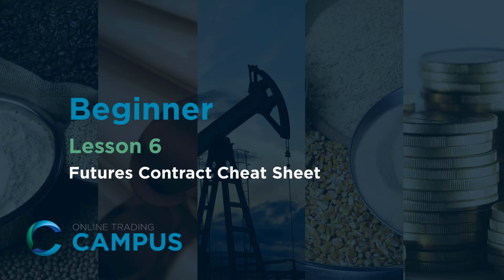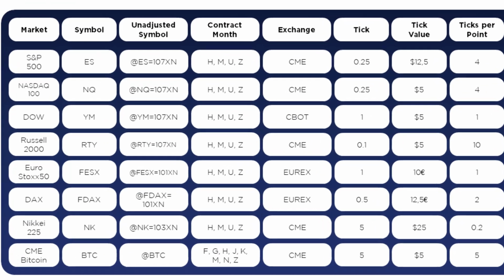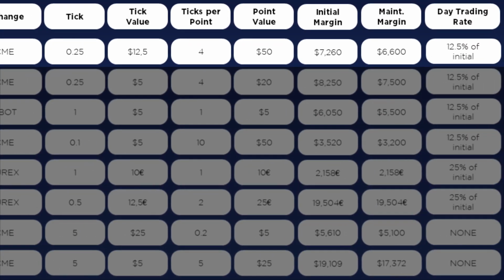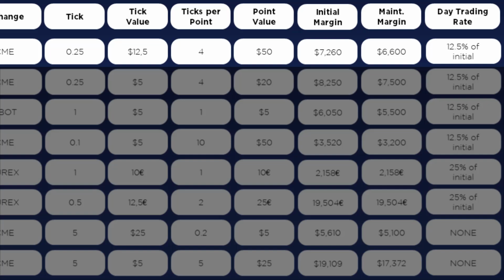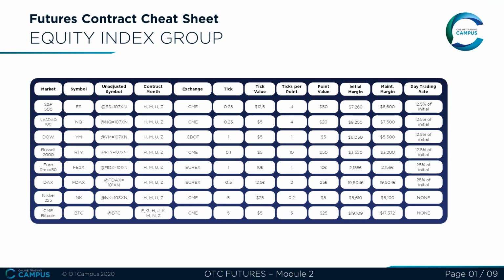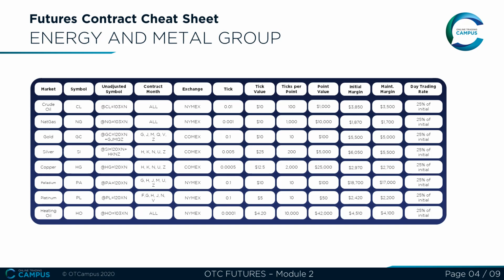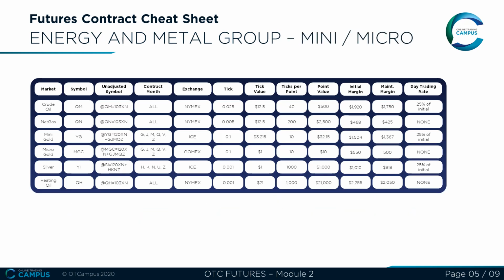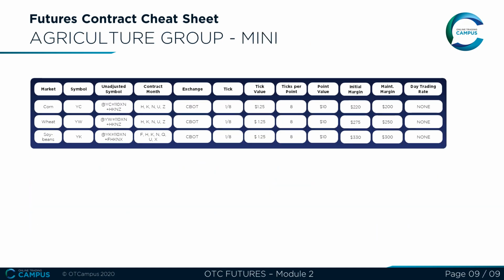Module 2 Beginner - LESSON 6 FUTURES CONTRACT CHEAT SHEET